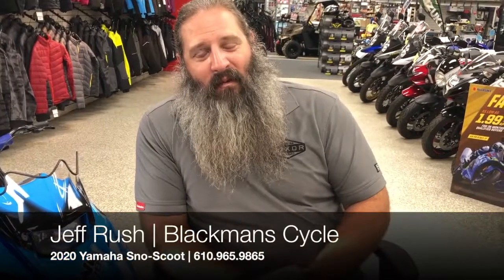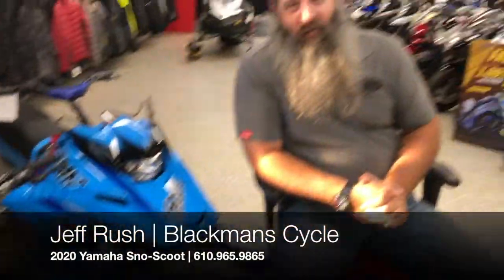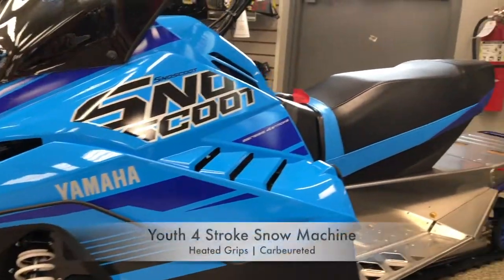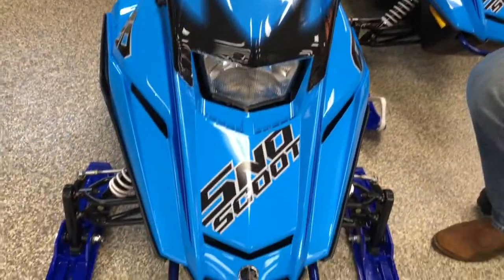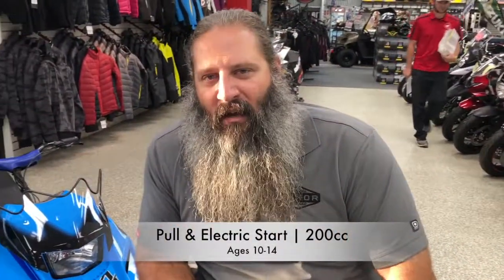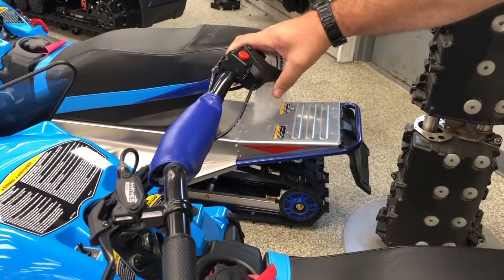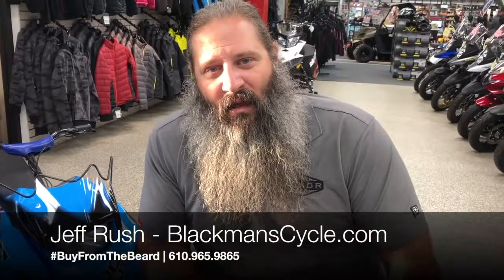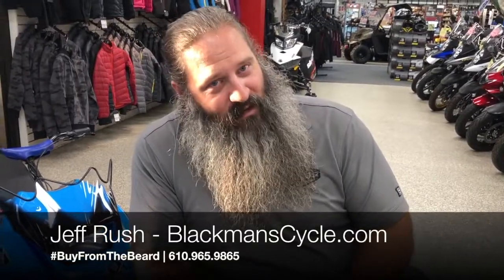2020 Yamaha Sno Scoot Overview | Blackmans Cycle Center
The all NEW 2020 Yamaha Sno Scoot! Now Available at Blackmans Cycle Center, Emmaus PA!